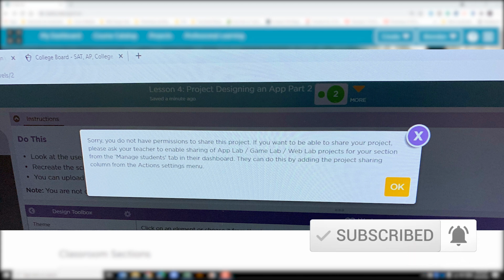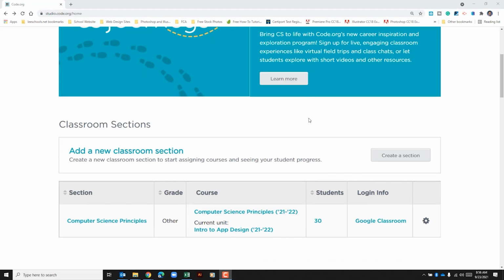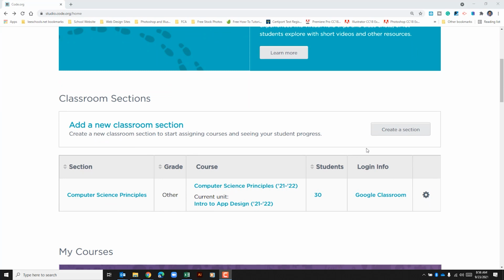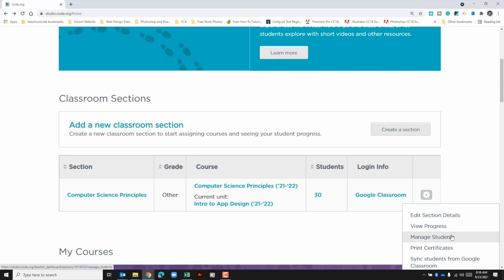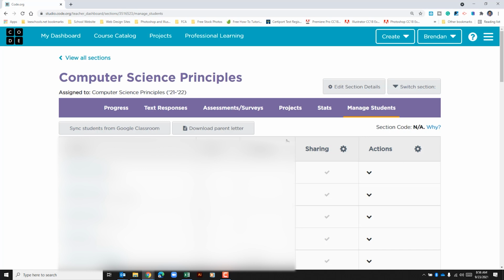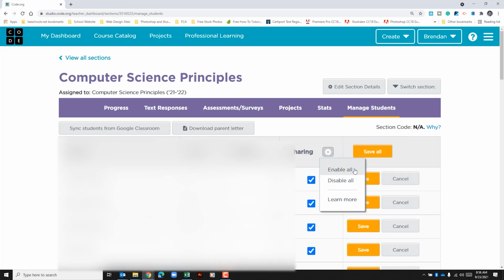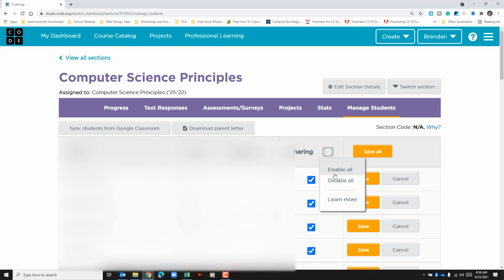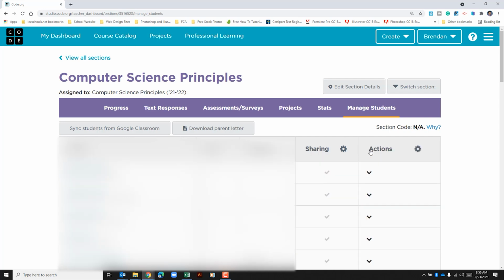Giving Student Sharing Permissions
In today's video, we look into giving students the ability to have sharing permissions on Code.org from the teacher's side of the website.

Here is a video on how students can share their work once they have sharing permissions